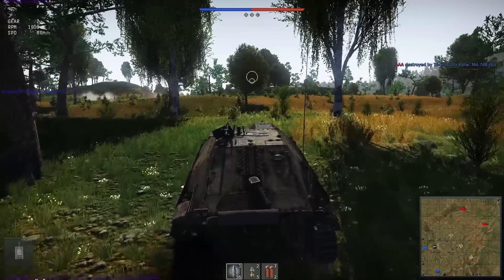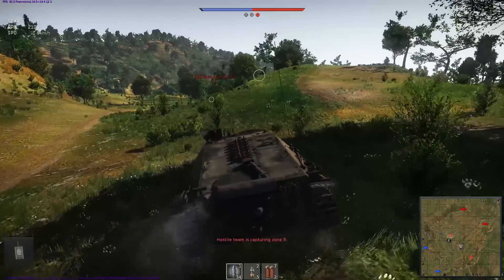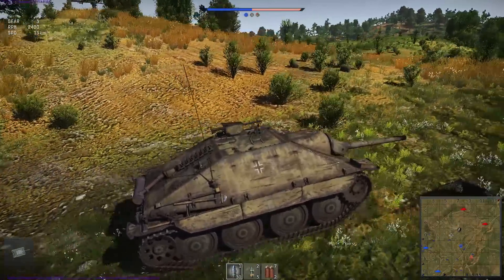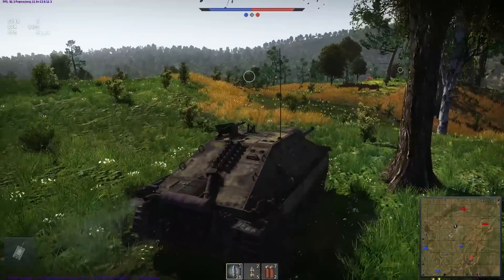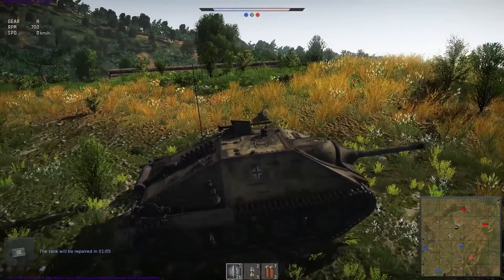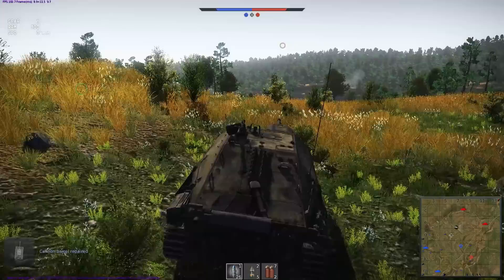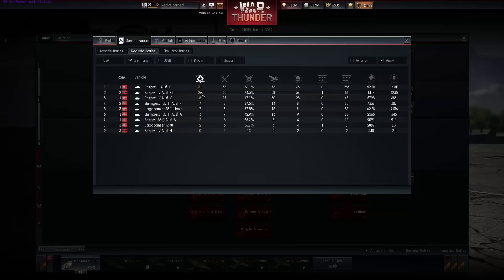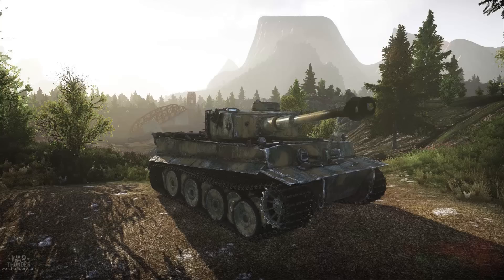✠ War Thunder - The Hetzer ✠ ep.1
I hope you guys enjoyed this, if so, please leave me a like so I can see if I should make more episodes of this! I'm trying to roll back into REGULAR video uploading which should become at least 4 a week!

✰MUSIC✰

xKore: xKore ft. Zoe & Naomi - Need You [Centra 100BPM Remix]

Thank you artists for allowing me to use your music! Without awesome people like you, it would be a lot less entertaining!